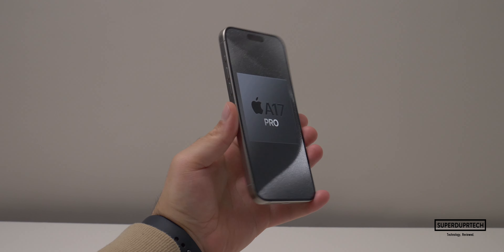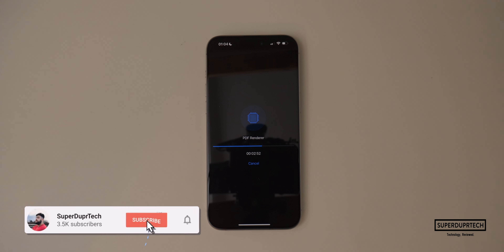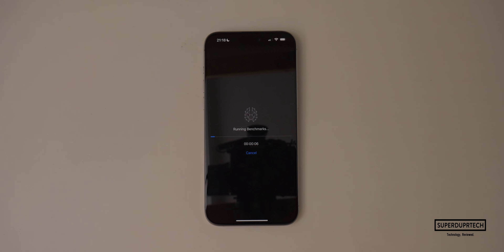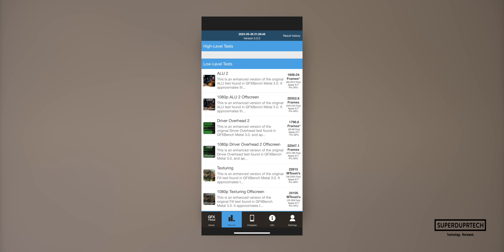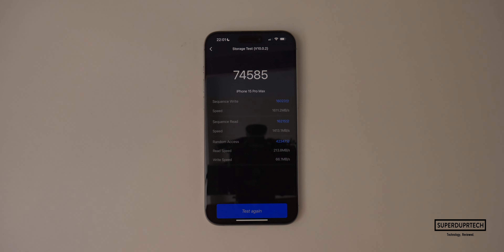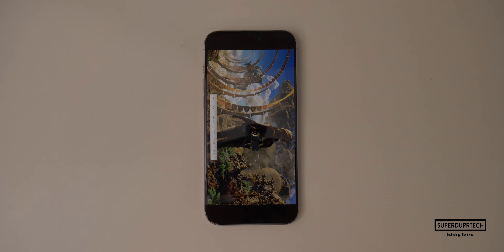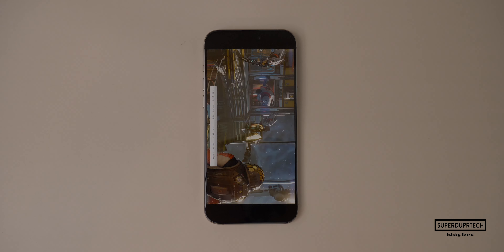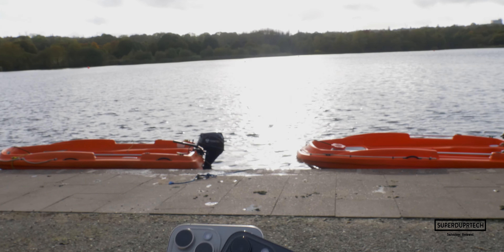iPhone 15 Pro Max PERFORMANCE!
In this video I run a number of benchmarking tests on the iPhone 15 Pro Max.

*SUPERDUPRTECH EQUIPMENT*